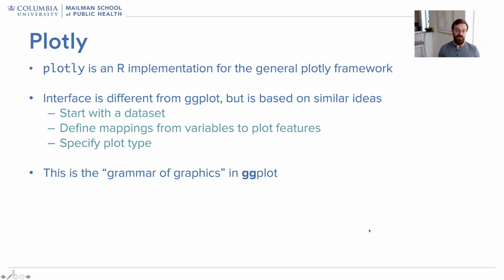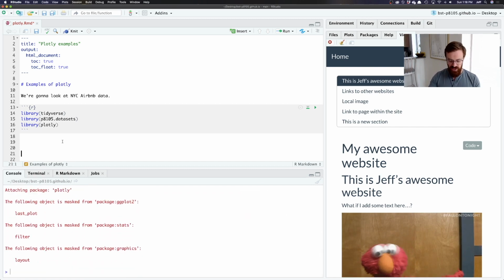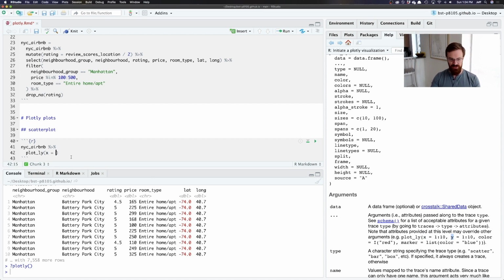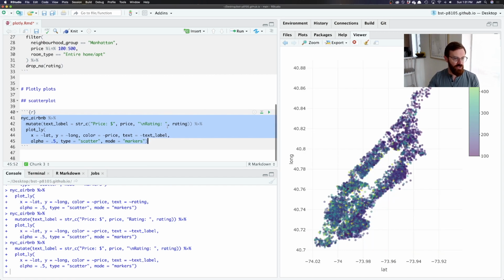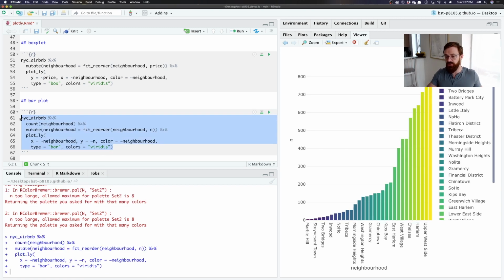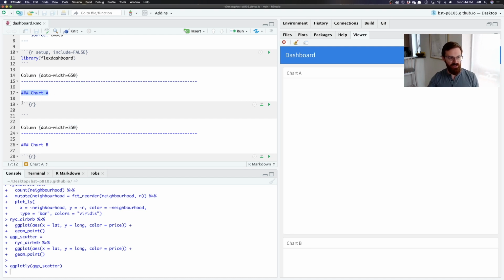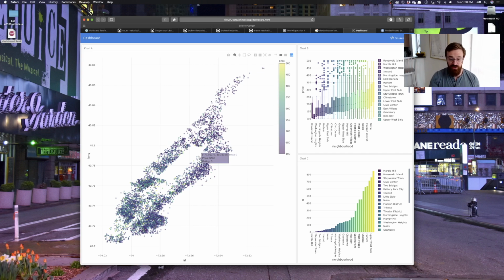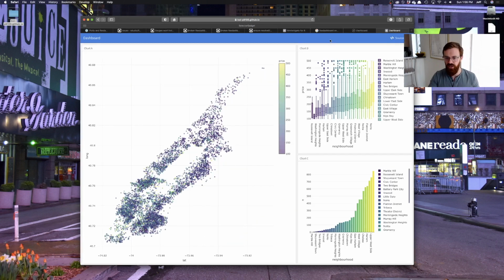Plotly and dashboards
Create interactive graphics using plot.ly and design a data dashboard using flexdashboard.

0:00 Introduction
0:27 Slides and overview
7:24 RMD + Data
14:56 Plotly scatterplot
22:53 Plotly boxplot
26:59 Plotly barplot
29:34 Other plots + ggplotly
33:27 Dashboard setup
37:40 Troubleshooting
40:59 Dashboards on websites
46:32 Dashboard examples